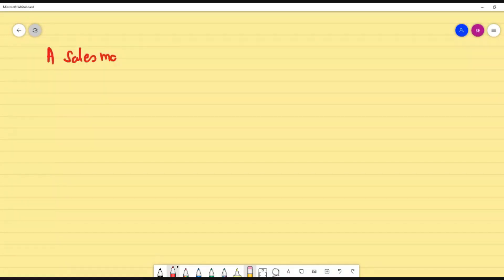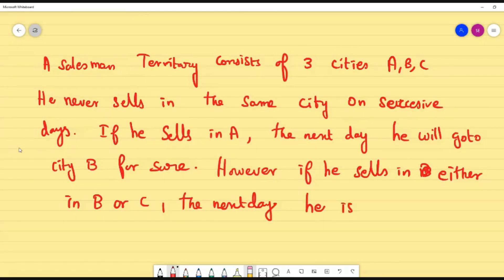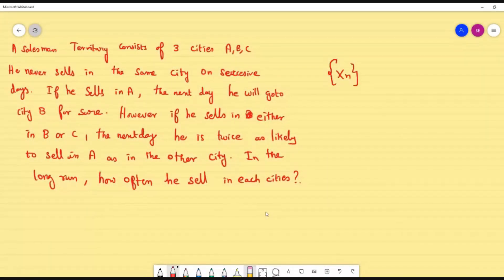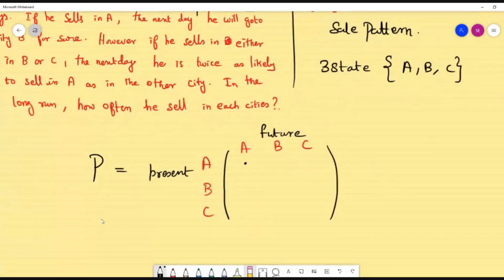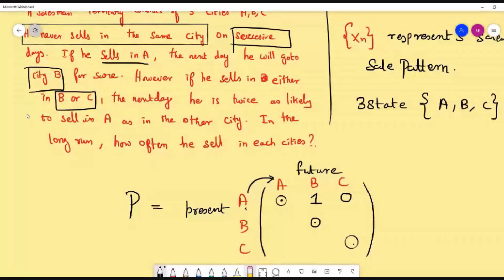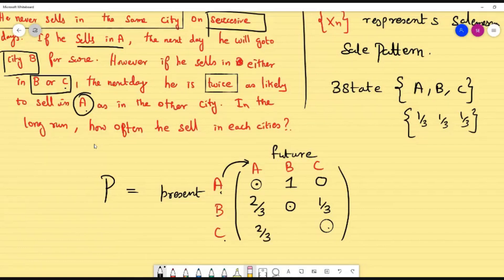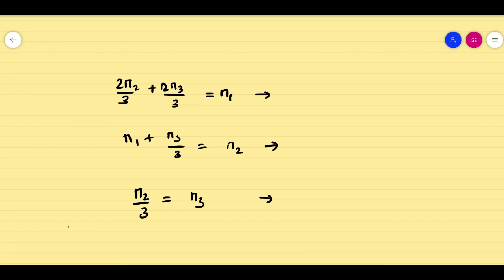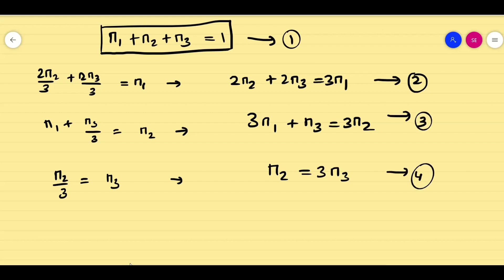Markov Chain Problems, Part - 3 | UNIT 5| 21MAB204T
Subject Category: Markov Chain
Unit: 5
Topic:  Markov Chain Problems, Part - 3
Three city Problems